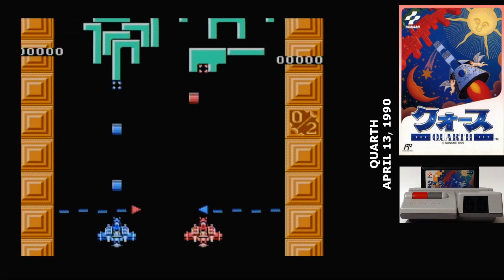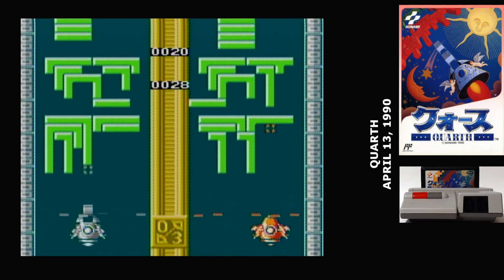Famidaily - Episode 0623 - Quarth (クォース)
This is not a Tetris clone.